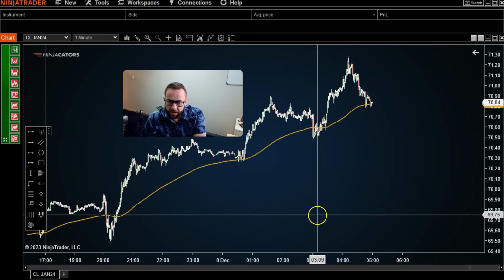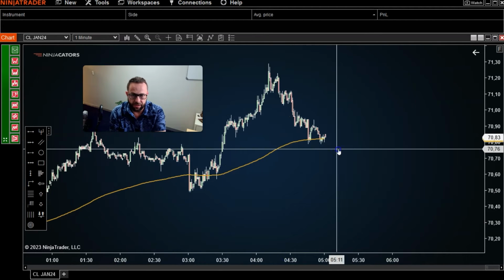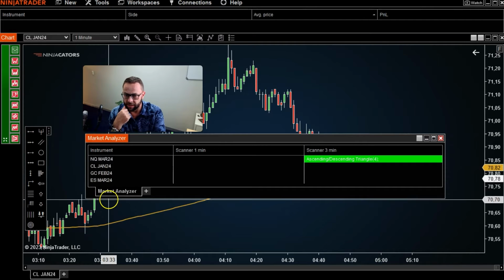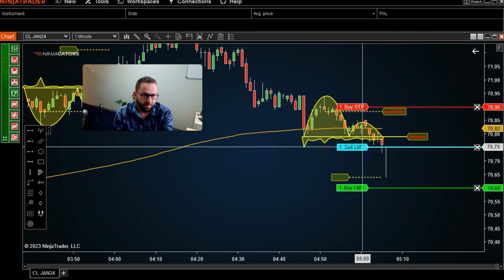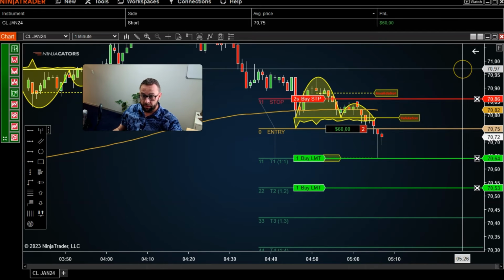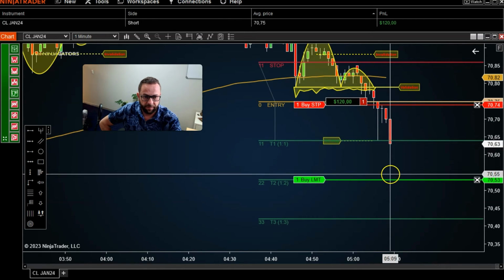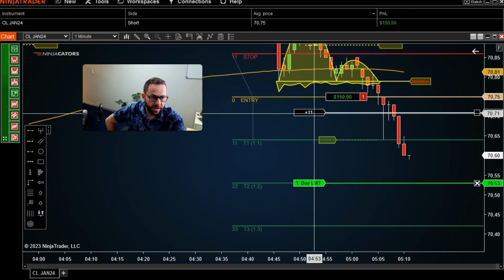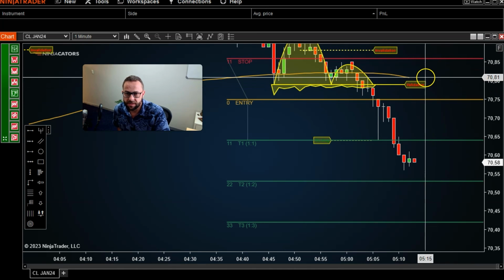How to scalp the crude oil market like a pro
Join ambassador Richard bright and early as he share his expert techniques for scalping the crude oil market like a pro. With the help of his Ninjacators Pure Pattern Trader software and my alert scanners, Richaird guides you through the process of identifying potential patterns.